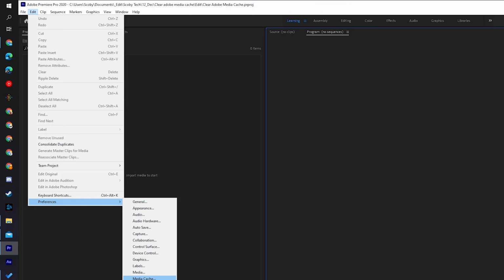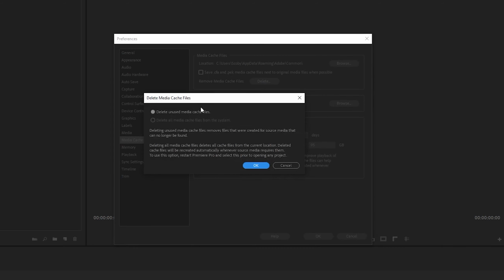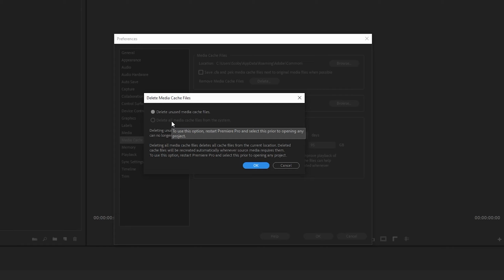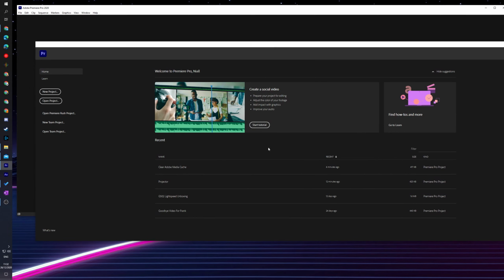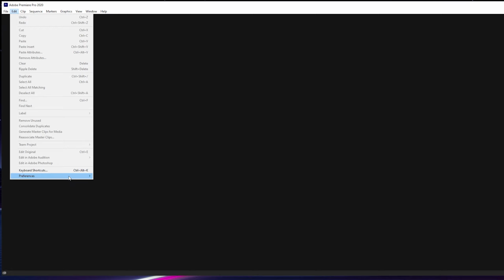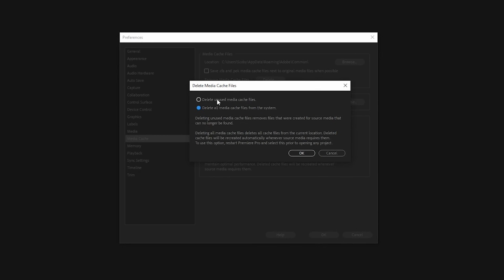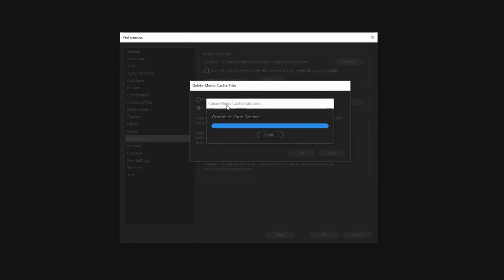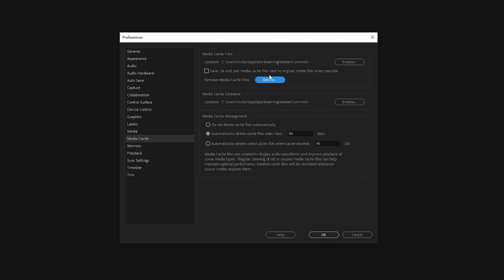Delete ALL Media Cache Files in Premiere Pro 2021!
Hey, guys, my name is Scoby Tech and in today's video, I am going to be showing you how to clear/delete the adobe premiere pro media cache files!

0:00 Intro
0:16 Locate to Media Cache
0:43 Delete Media Cache Files
2:03 Setup Media Cache Management
2:45 Outro